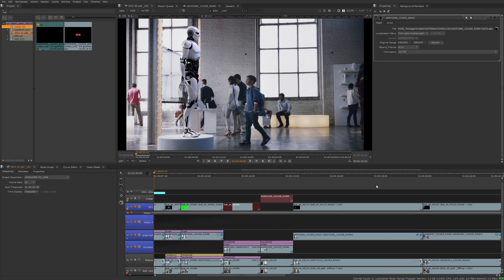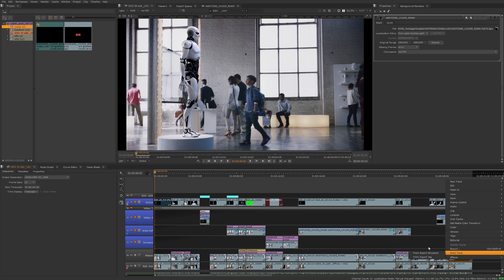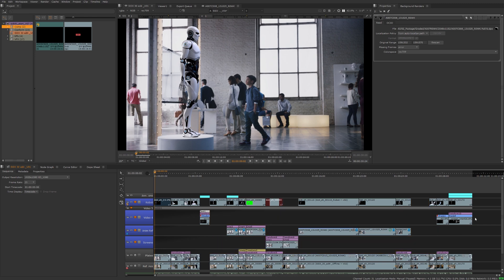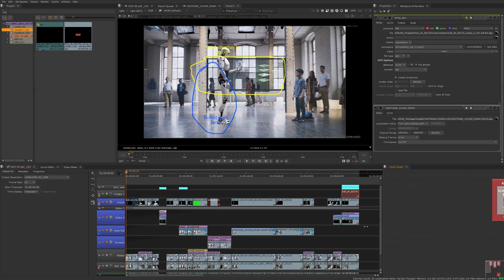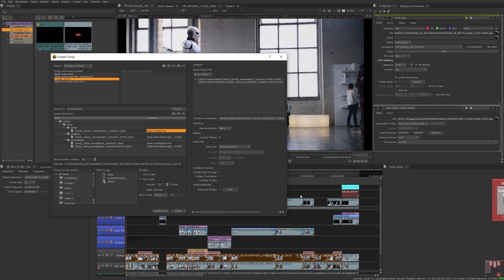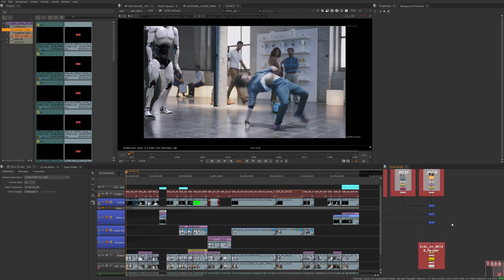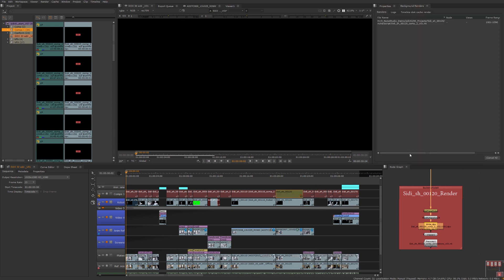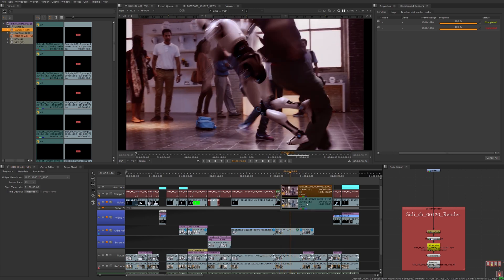Nuke Studio Tour: 10. Creating Comps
Welcome to the Nuke Studio Tour. In this series, you'll go on a tour of Nuke Studio's toolset and features. Check out the full Nuke Studio Tour This video walks you through automatically generating comp scripts for shots in your timeline in Nuke Studio.